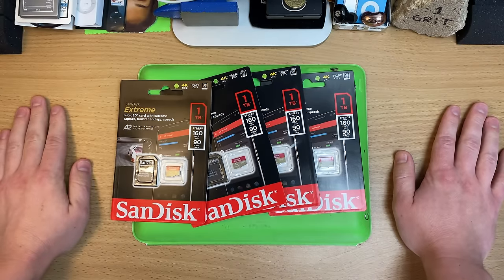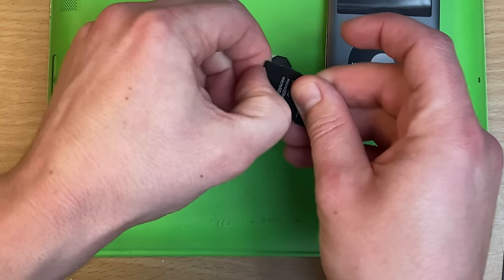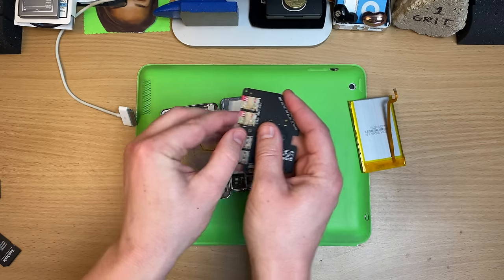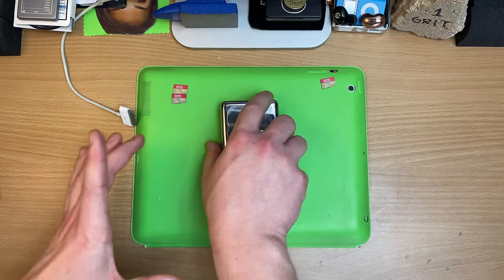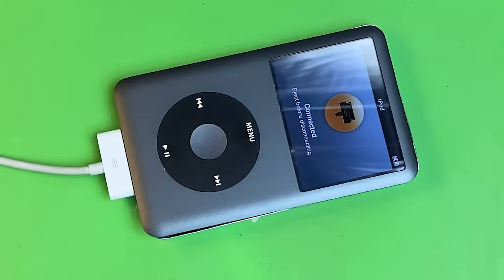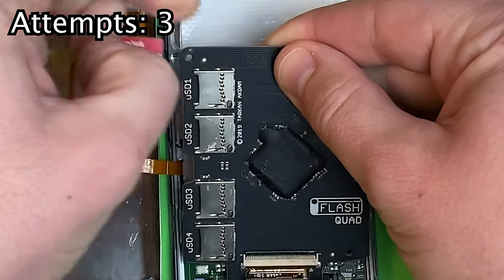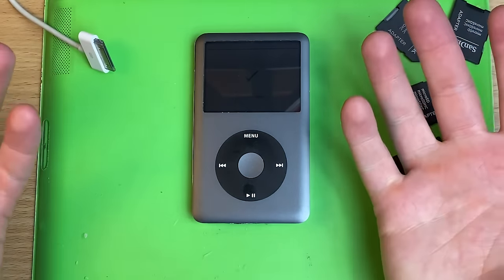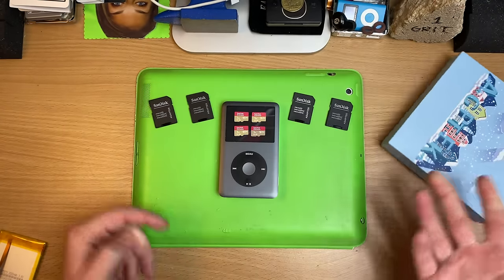4000GB in an iPod Classic.